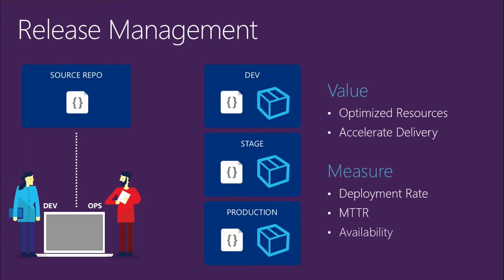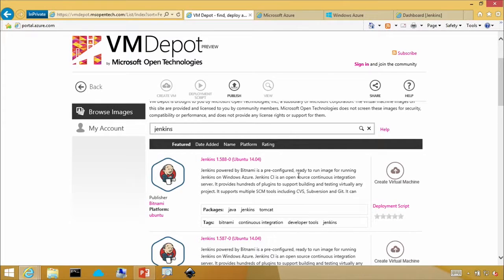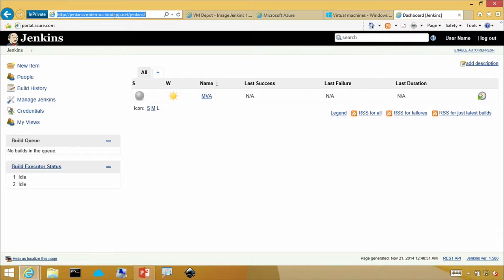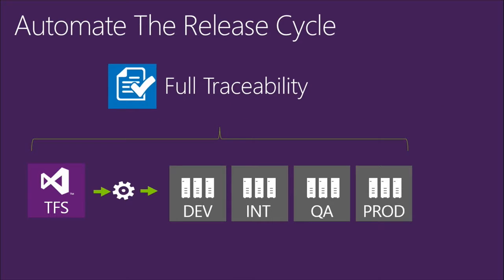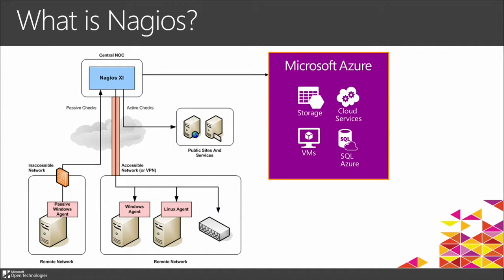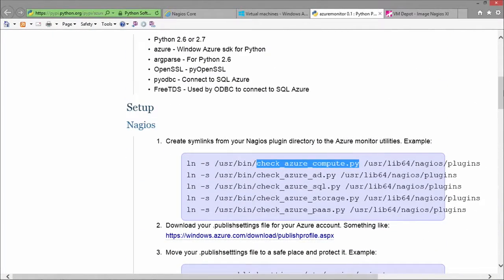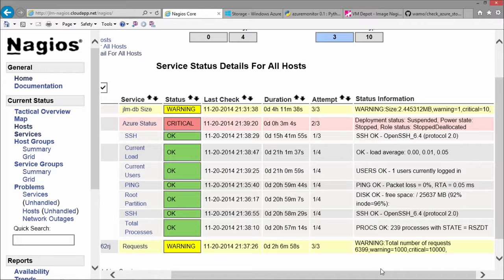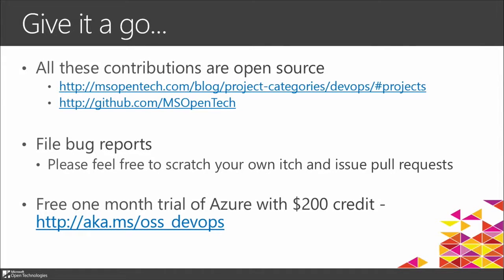Automated Testing What’s Next